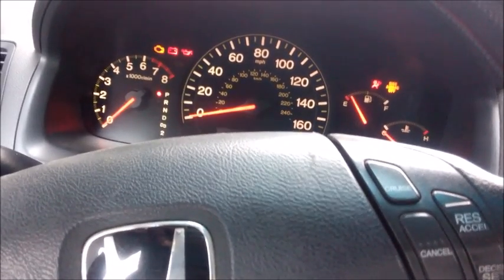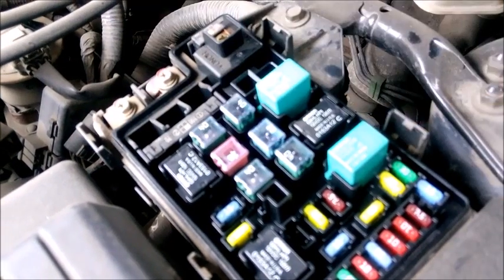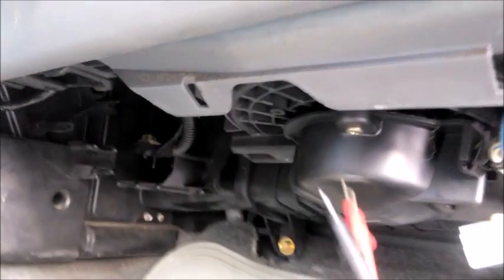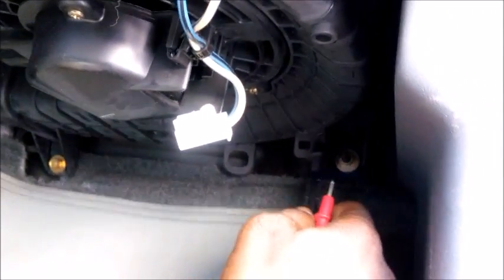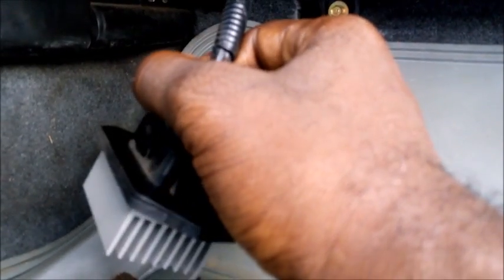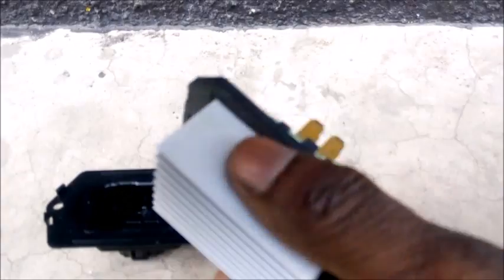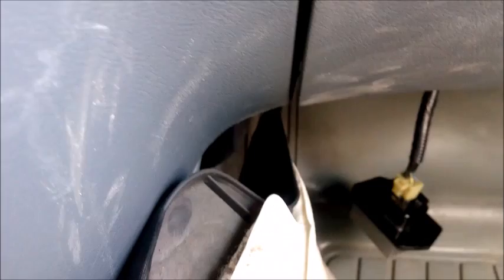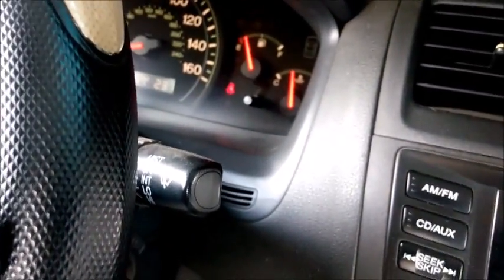AC, Blower & Fan, not working - resolved.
The Fan and Air Conditioner Unit of my car wont work... so I decided to look for the cause and fix it.

This is what I did;
1) Checked the 40A fuse in fuse box under the hood - its okay.
2) Ckecked for Voltage on the Blower line - there is Voltage.
3) Pulled out the control unit and tore it apart.
4) Tested the MOSFET -  its is good...

So, what is the problem here?
5) Pulled out the 2A thermal fuse and tested - not responding.

ha haaaaaa! he you are.
6) Replaced the fuse and conpled it back and it is working good.

NB - for you to do what I did, you must be knowledgeable in desoldering and soldering of electronic component in a PCB (Printed Circuit Board)

Stay Blessed - Its Good Friday.